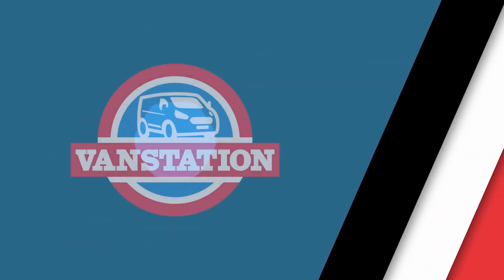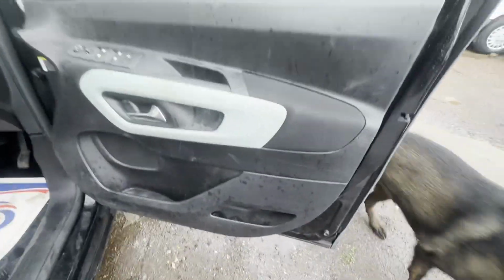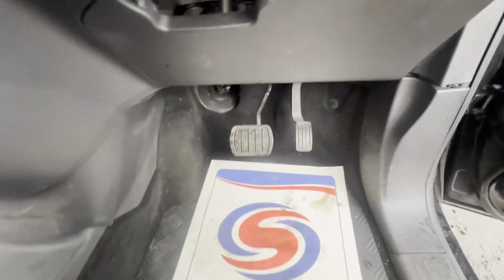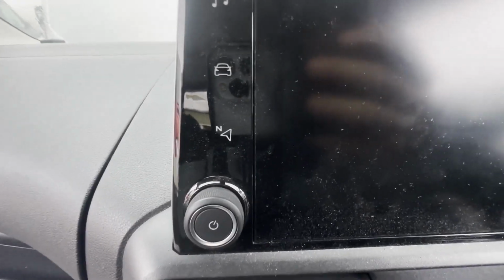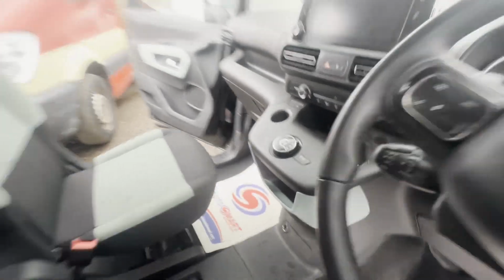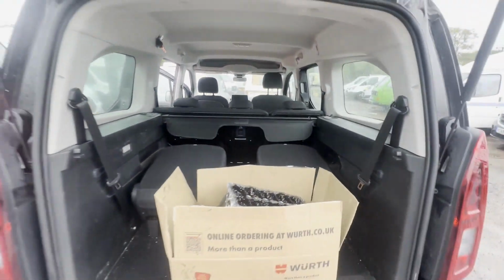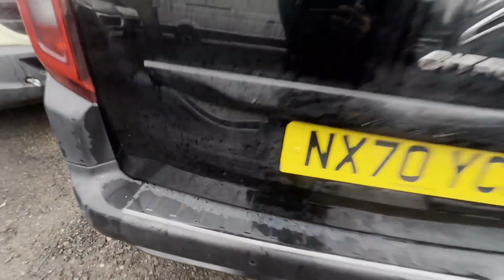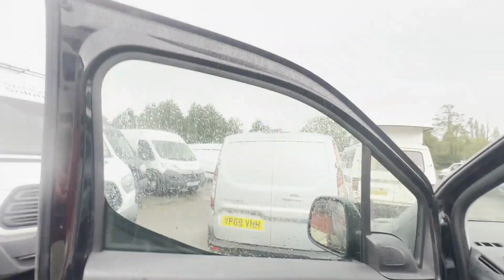NX70YCH - 2020 Citroen Berlingo Flair BlueHDi 130 S&S EAT8 automatic XL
Model: 70 PLATE CITROEN BERLINGO FLAIR BLUEHDI 130 S&S EAT8 AUTOMATIC XL NONE RUNNER
Body: Black - Panel Van
Mileage: 80000
Engine: 1499cc BLUEHDI 130 - DV5RC - RDE2/6D
Transmission:  - FWD
Mechanical Summary: 🔴 non Runner cylinder head has been removed from Citroen main dealer all of the parts are there nothing is missing and Engine may Repair but Buy It on the basis will need a replacement,not sure what’s wrong with it😀
Condition Summary: Bodywork is very clean. Interior is very clean. Rear load area is very clean.Genuine honest work van. Well looked after van.
Features: 1 Former Keeper, Sat Nav, 2 Keys, Cruise Control, Electric Windows, Parking Sensors, A/C
HPI: Clear
CAP Retail: £14195+vat